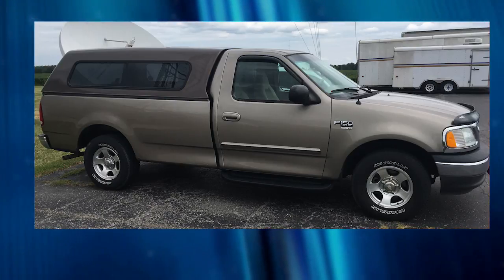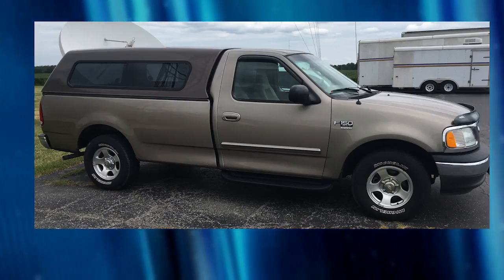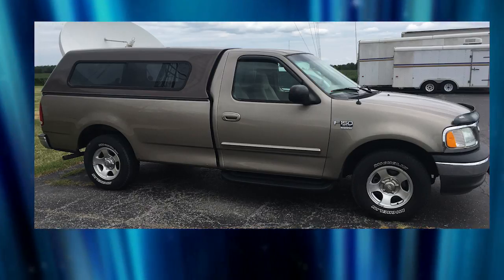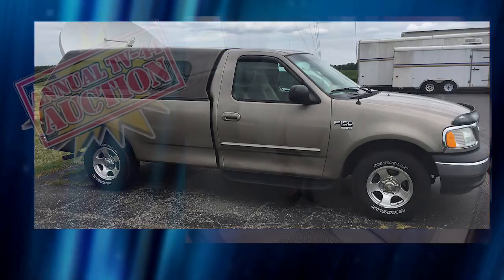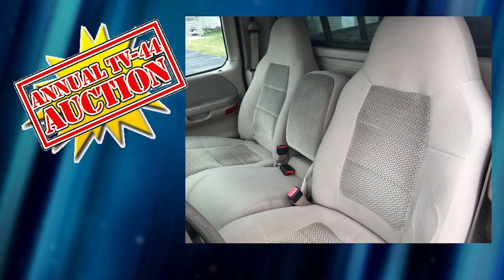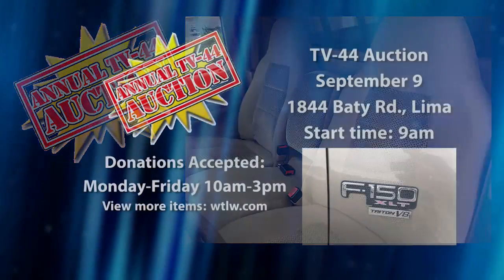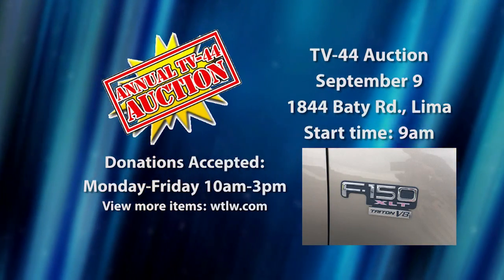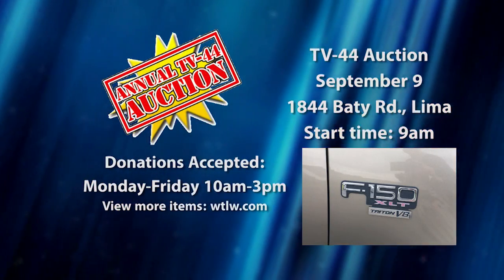Ford F-150 Truck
2003 Ford F-150 will be in the TV-44 Auction on Sept. 9th